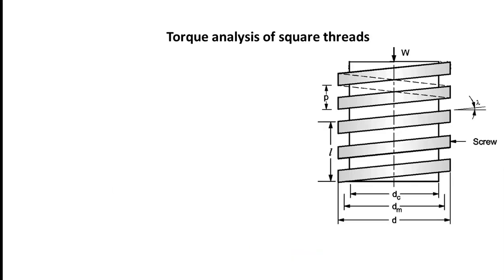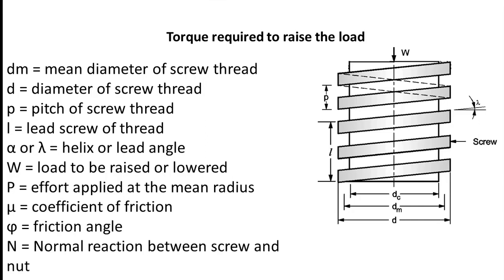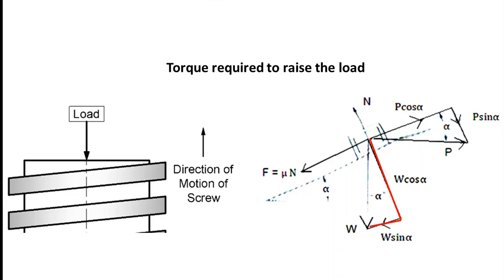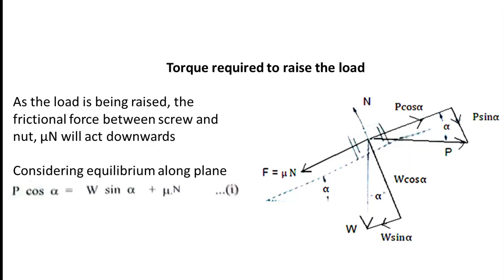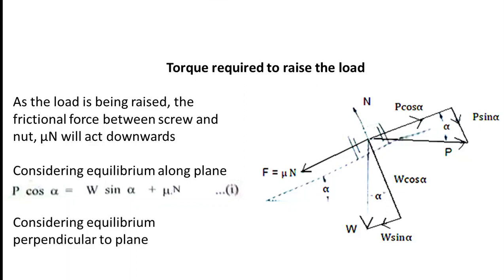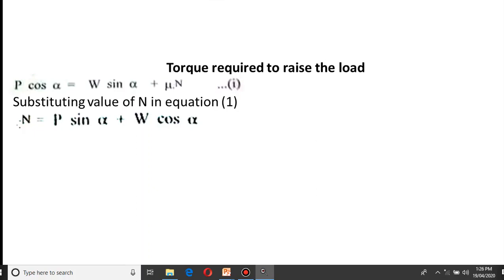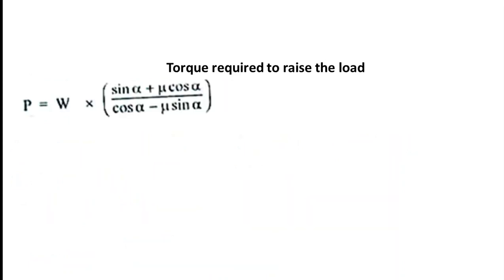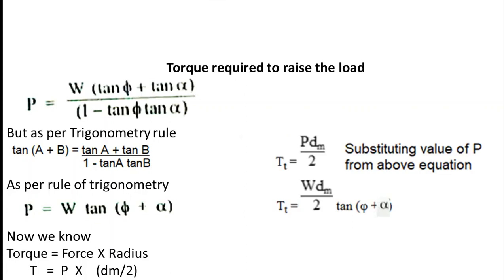Torque analysis of screw threads (Derivation of Torque required to raise the load for square thread)